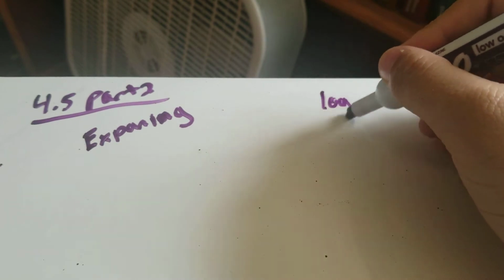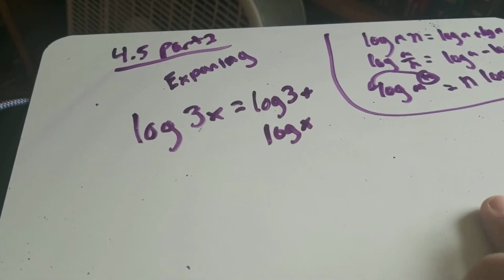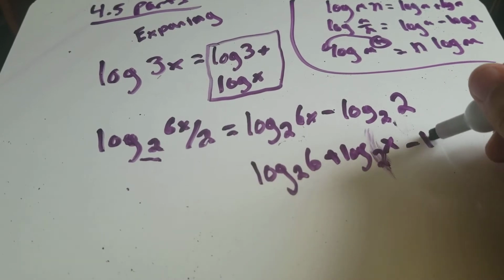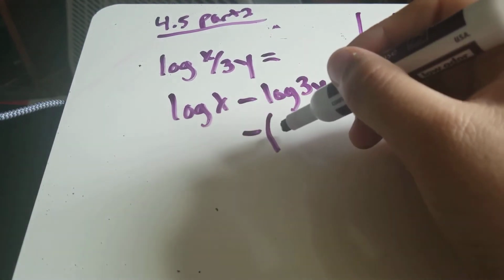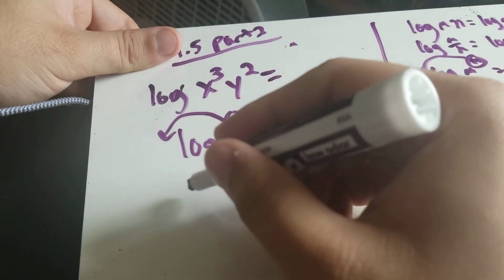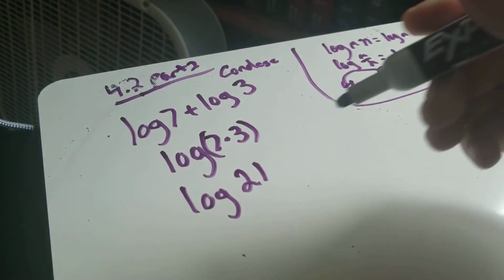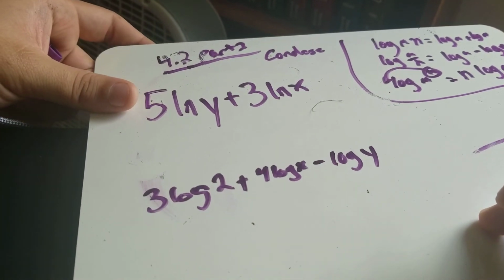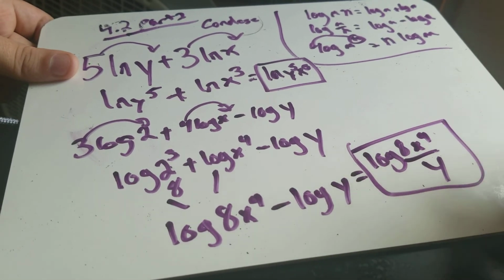Algebra 2 4.5 part 2 condense and expand